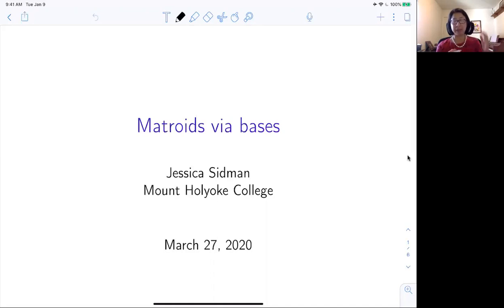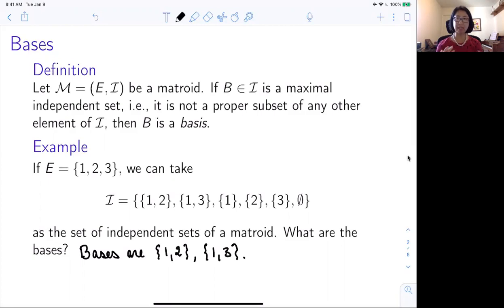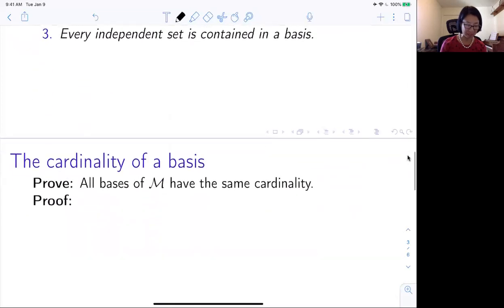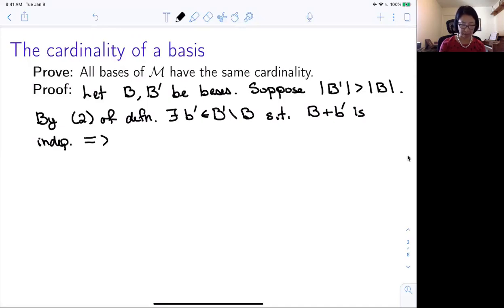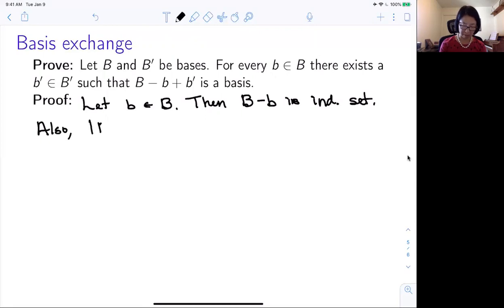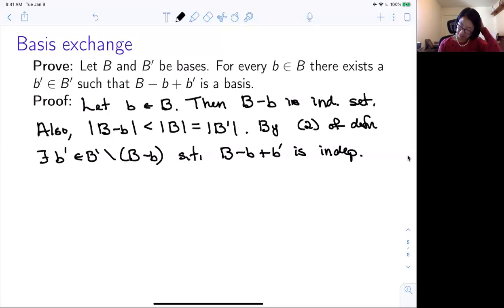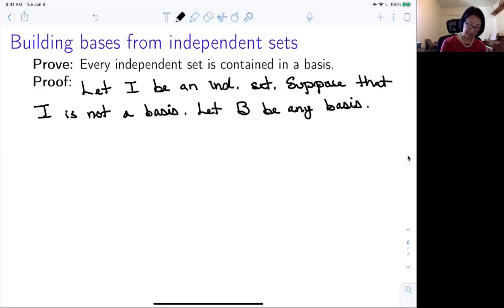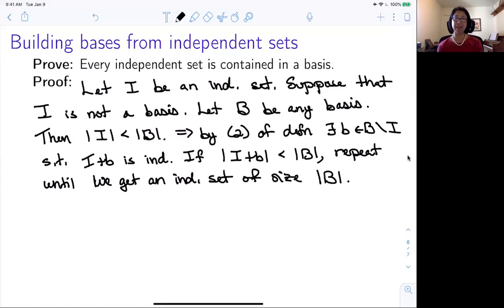Matroids Lecture 2: bases